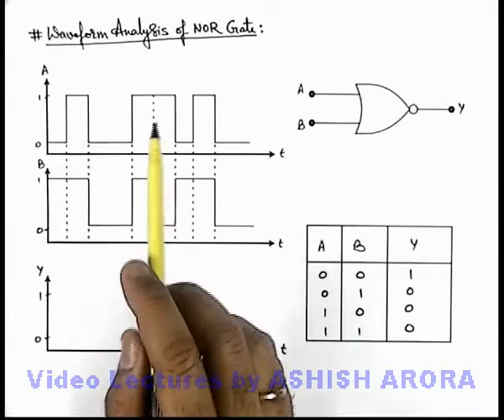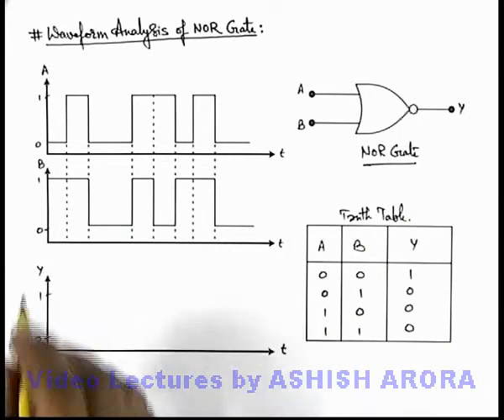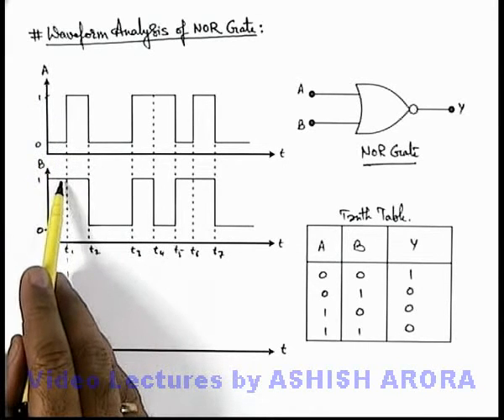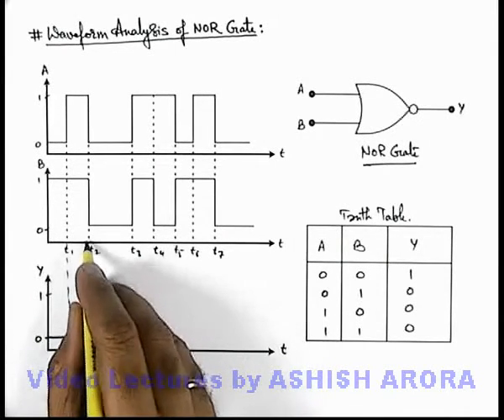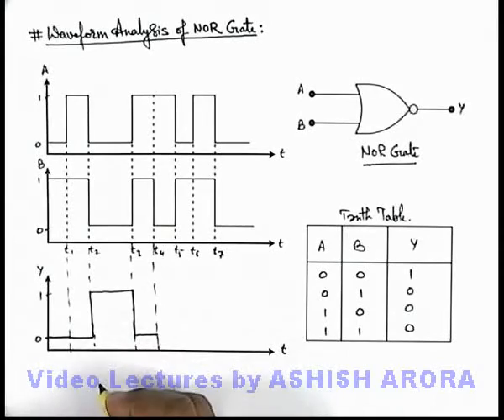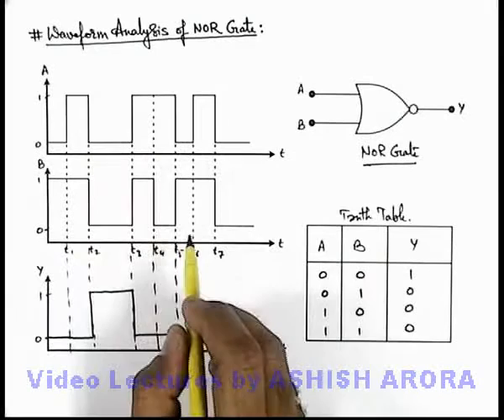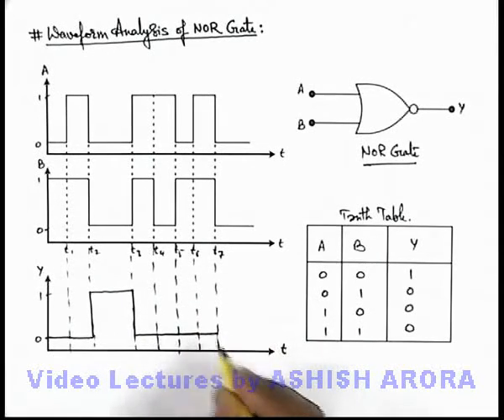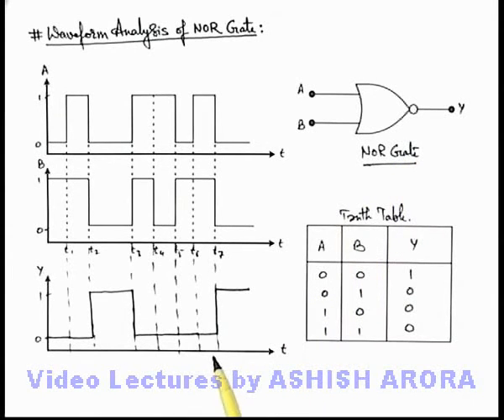Class 12 Physics | Logic Gates | #16 Waveform Analysis of NOR Gate | For JEE & NEET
PG Concept Video | Logic Gates | Waveform Analysis of NOR Gate by Ashish Arora